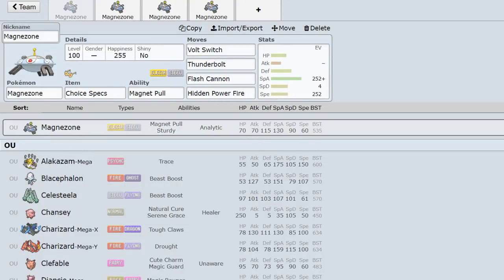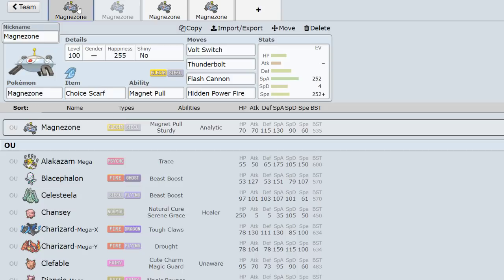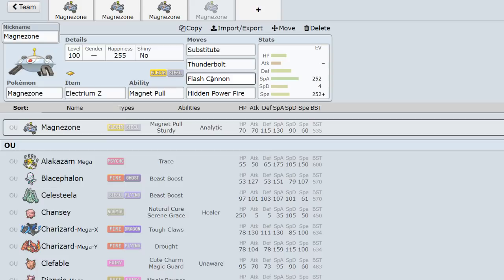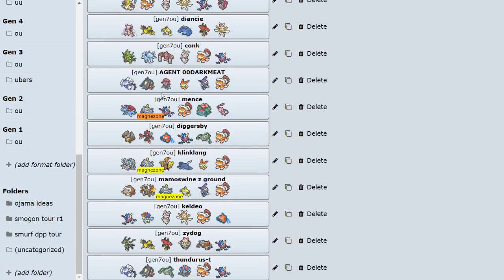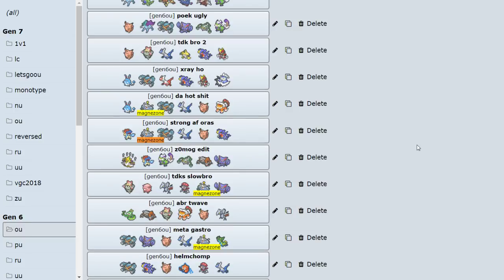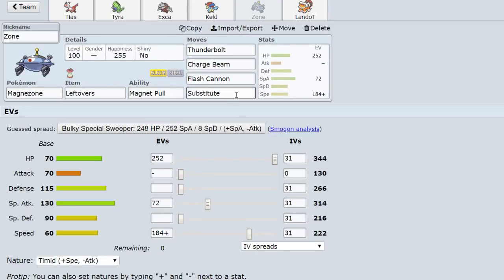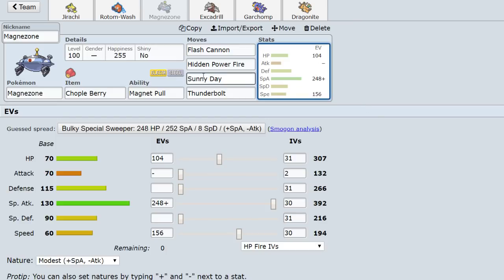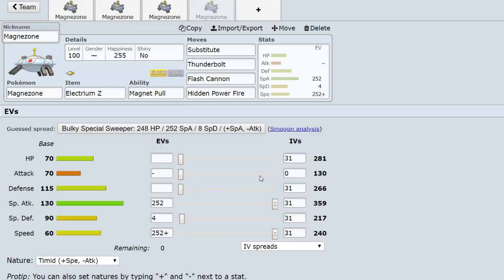The Rise of Magnezone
agent00trapEm shoutout magnezone this was basically a wat happened to vid now that i look back at it but aye